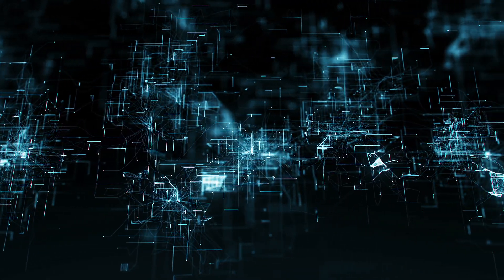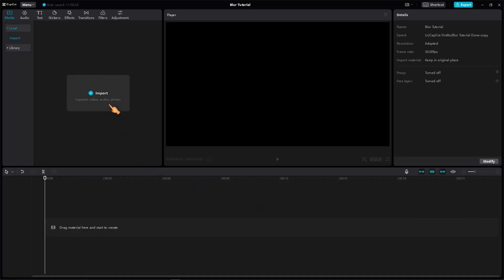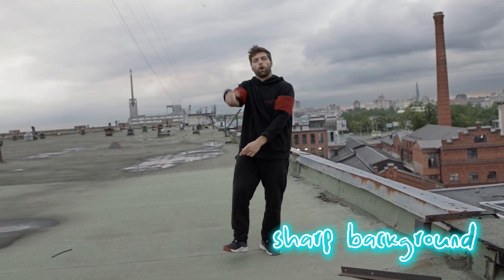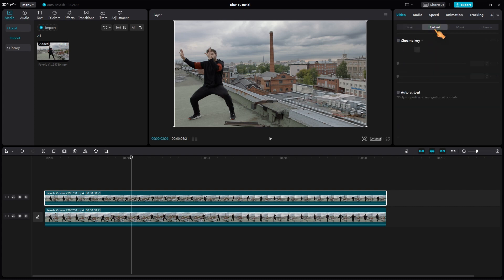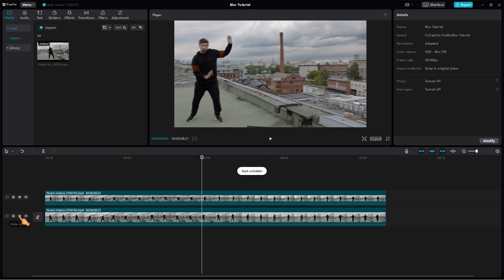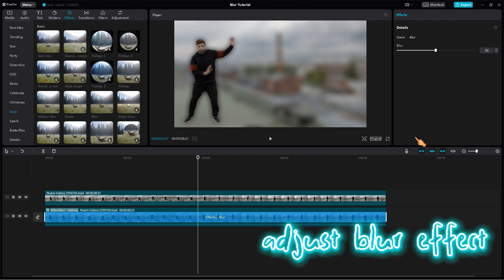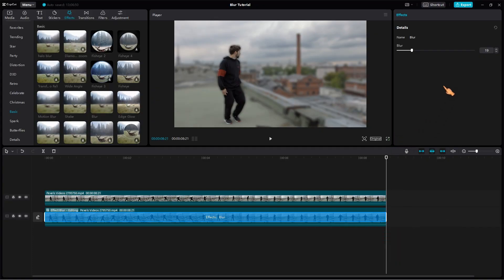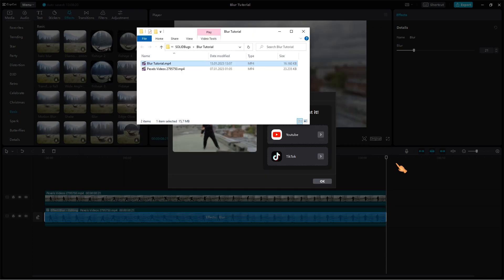How to BLUR video BACKGROUND | CapCut for Windows PC Tutorial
In this video, we show you how to easily blur the background of your videos using CapCut for Windows. We walk you through the process step by step, from downloading a free video from Pexels.com to adding it to the timeline in CapCut, and finally blurring the background. Whether you're a beginner or an advanced video editor, this tutorial is perfect for anyone looking to make their videos look more professional and polished. By the end of this tutorial, you'll have the skills you need to create stunning videos with blurred backgrounds. So don't wait, watch the video now and take your video editing skills to the next level! +++ SOLIDBugs - SOLID Software Tips +++

+++ Playlist with all my videos on CapCut +++